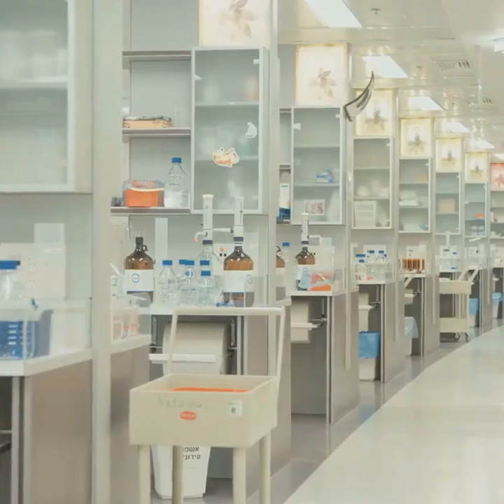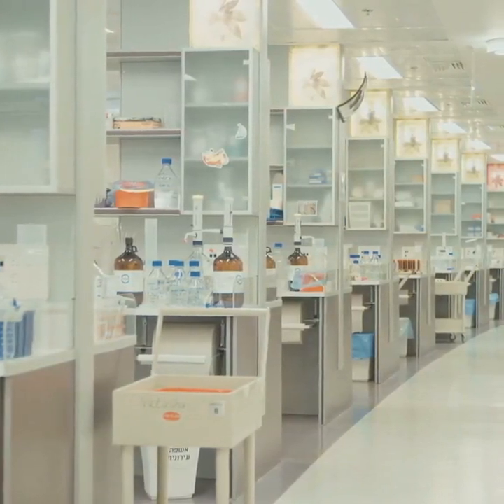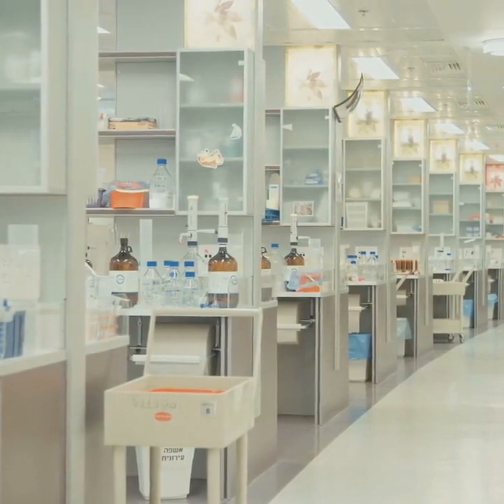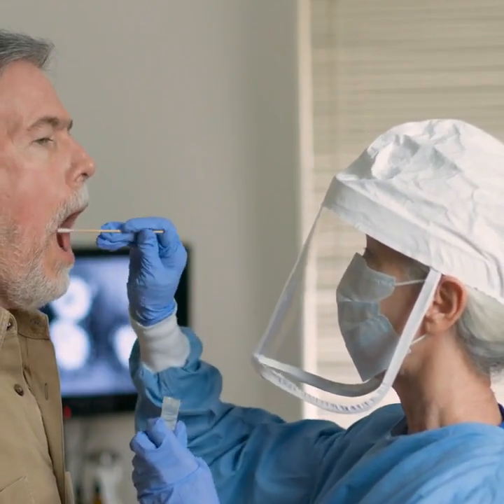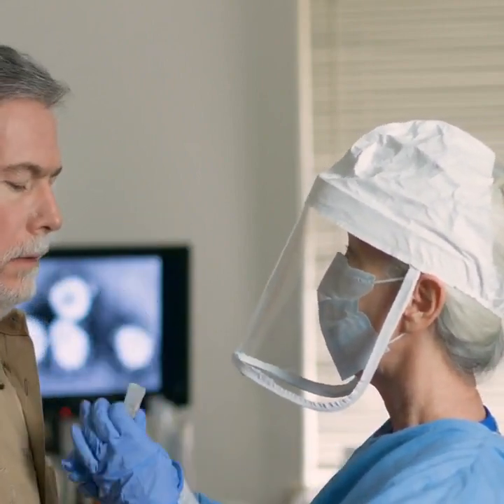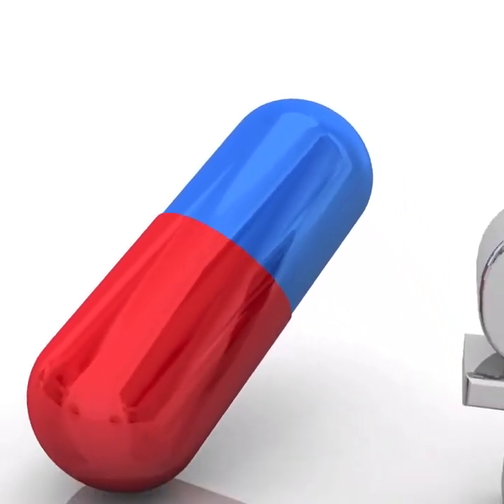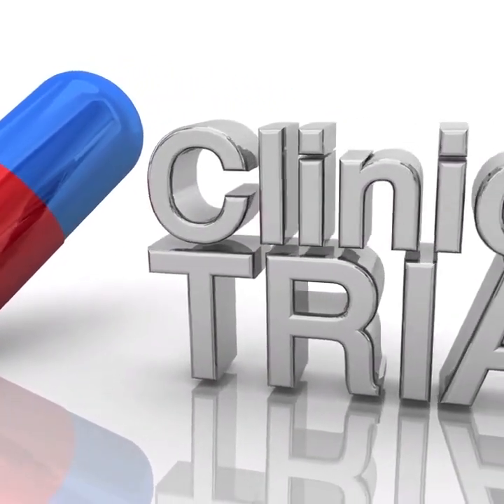Pharmaceutical Drug Discovery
It is very interesting to know the specifics of pharmaceutical drug development from lab to the actual treatment.